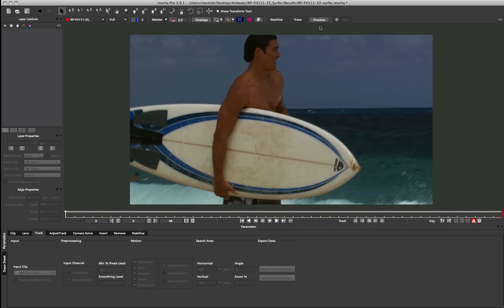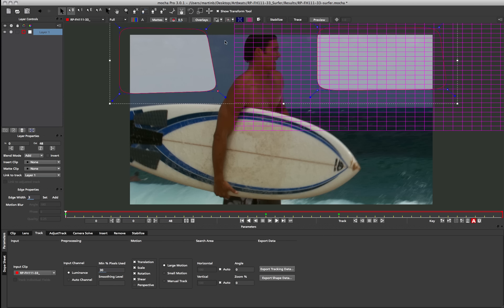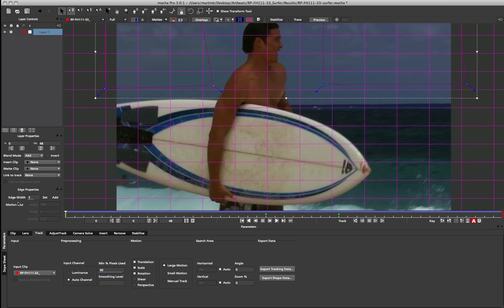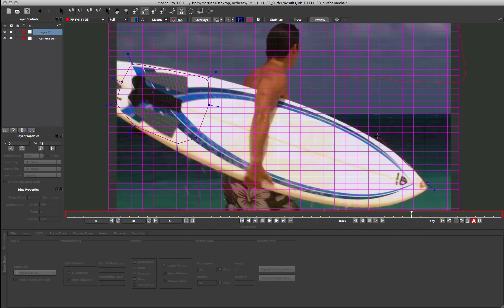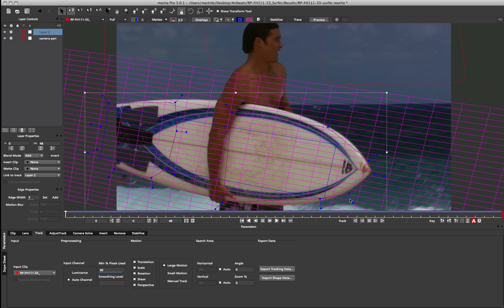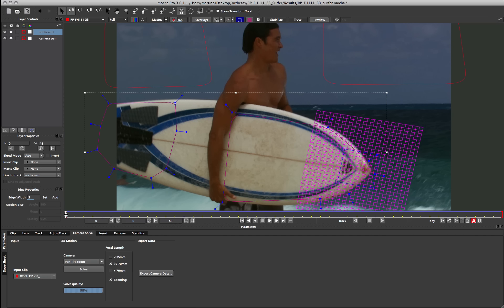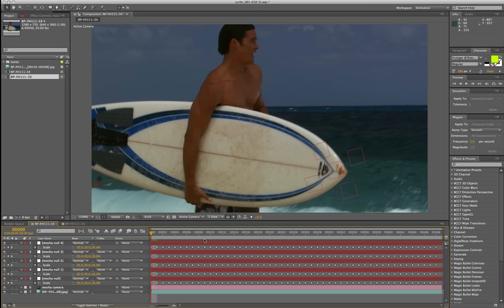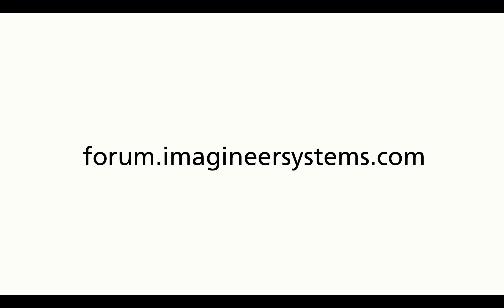mocha v3 tutorial: Camera Solving for Moving Objects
Product Manager Martin Brennand takes you through how to use the camera solver to get the 3D data of a moving planar object. Also covers unlink tracking, 3D export to After Effects and attaching 3D particles from Trapcode Particular.

With a camera solve you are normally solving from static areas in the scene (Walls, floors, rocks, etc), but when you want to capture anything moving, a little extra work is needed.

Footage provided by Artbeats